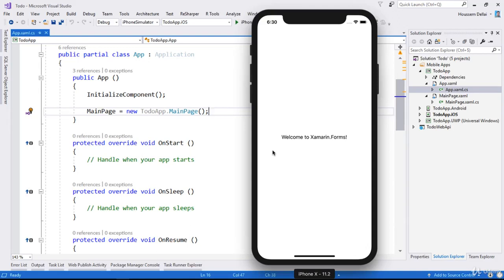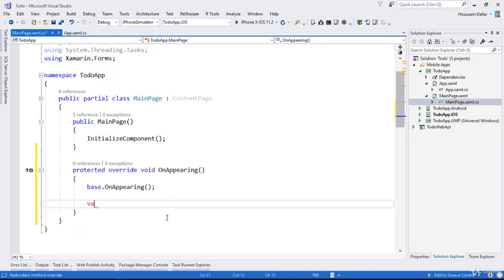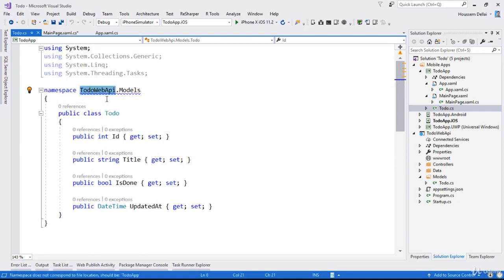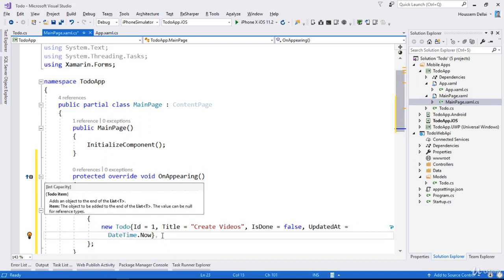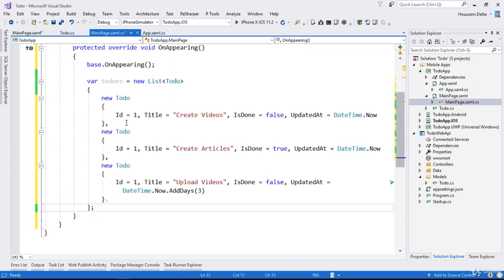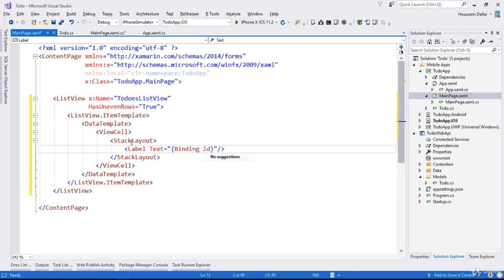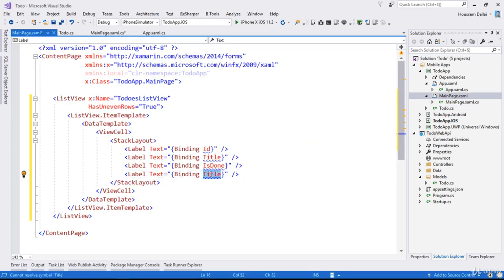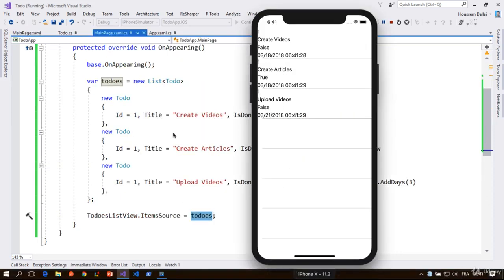I want to connect my Xamarin Forms app to REST API : Implementing a static ListView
I want to connect my Xamarin Forms app to REST API
In less than 3hours, learn how to create a REST API with ASP.NET Core and call it from Xamarin Forms app (iOS & Android)